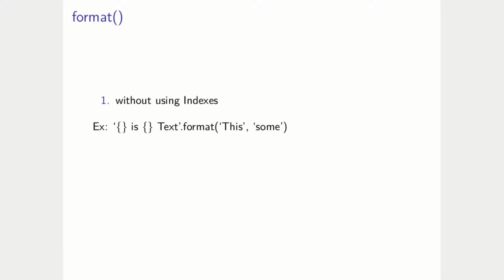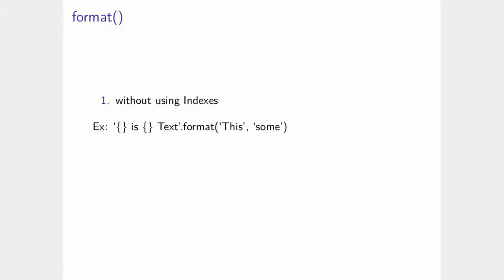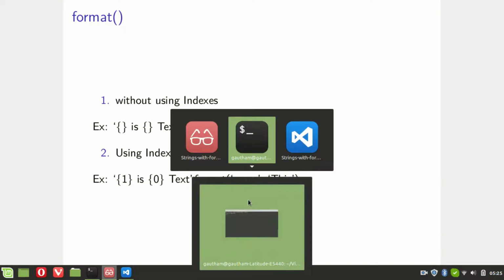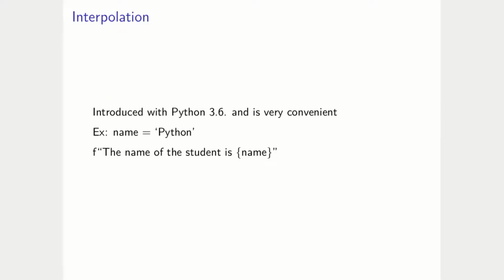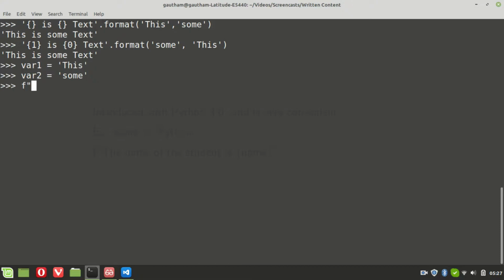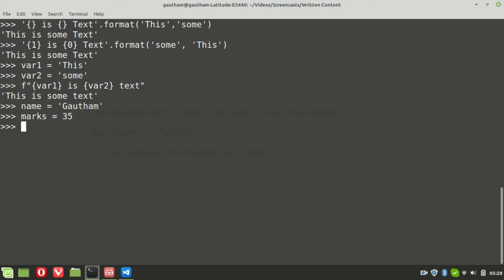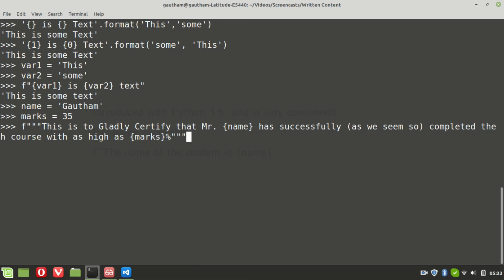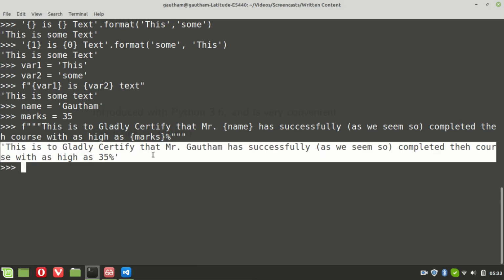Strings with format method and interpolation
Making Stings dynamic or changing  the values during the runtime by using

1. format() method

2. Interpolation